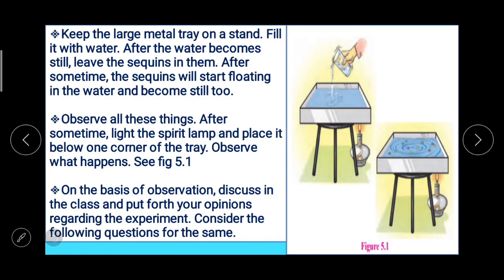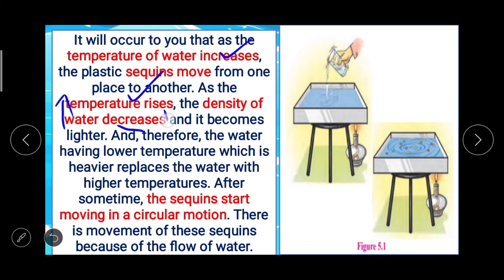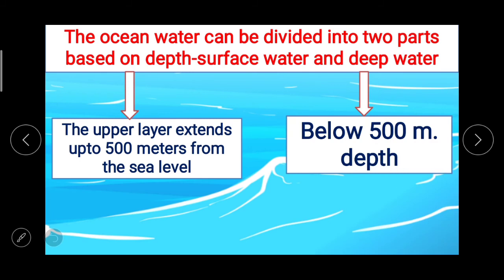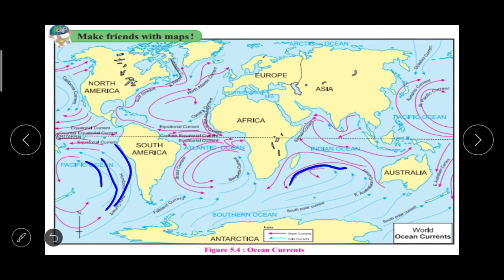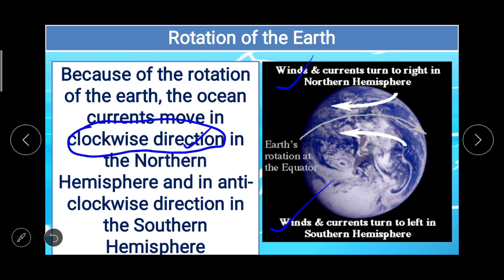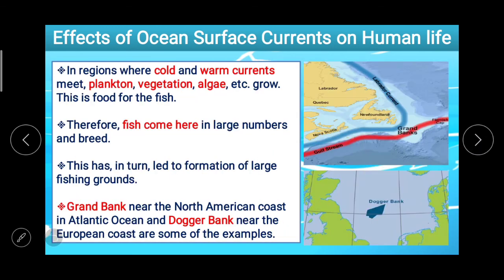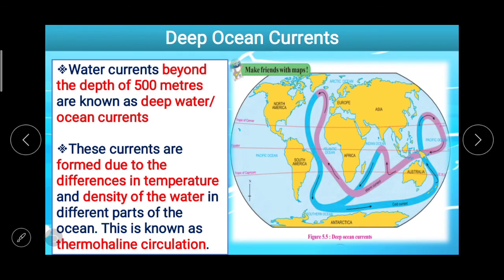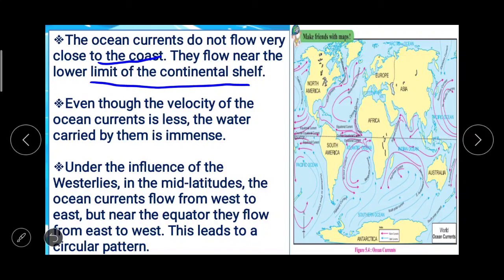Class 8 | Geography |5.Ocean Currents